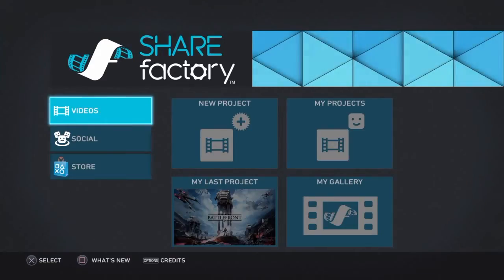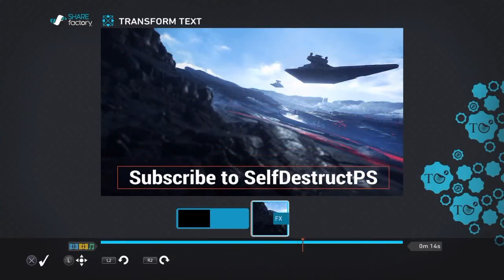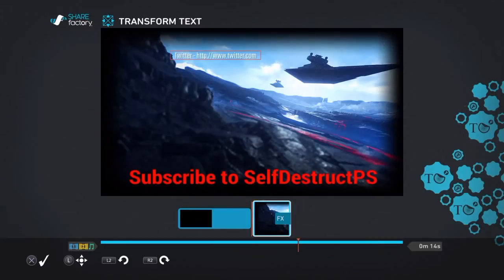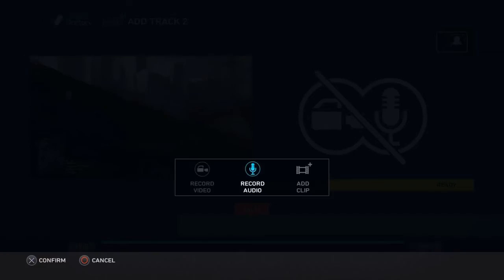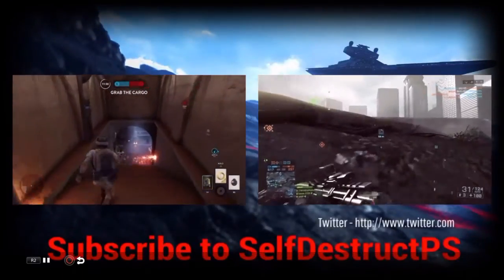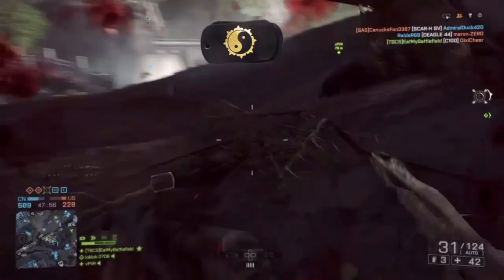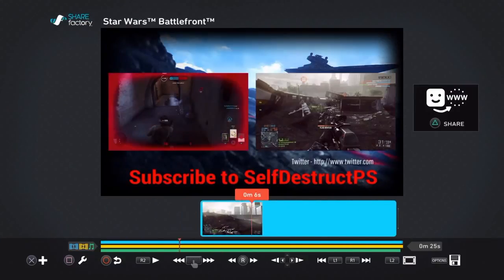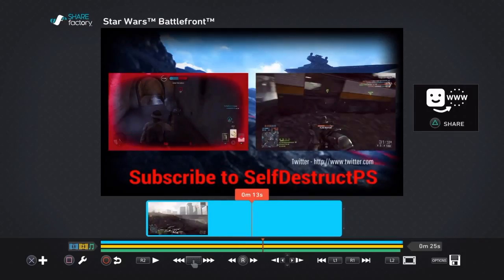How to Make a Simple Outro in SHAREfactory - Version 1.08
How to Make a Simple Outro in SHAREfactory! – After the recent update for Version 1.08, new features like adding a second track for clips, commentary or audio have contributed to the simple video editing application! Today we look at how to make a simple outro with two videos in the outro, which can then be used to add annotations over the top afterwards!

If you have any further questions about the process of making an outro, let me know in the comments, and be sure to drop a like, as it does help me out!